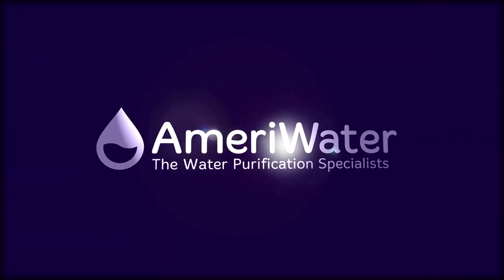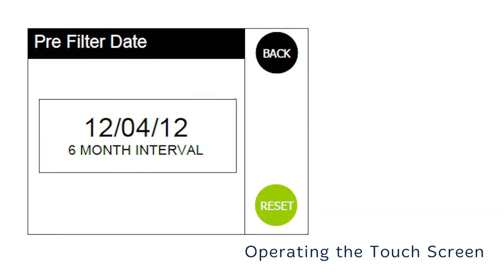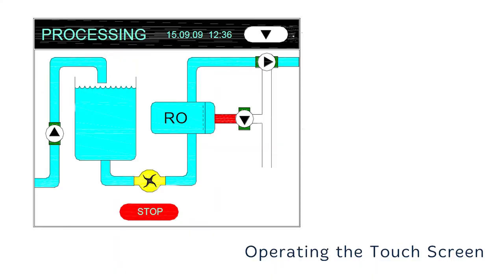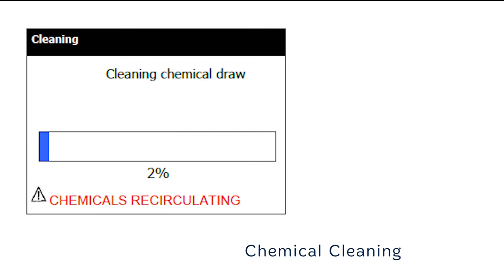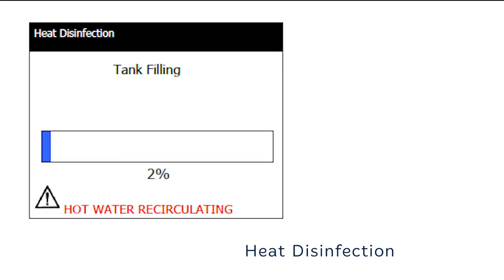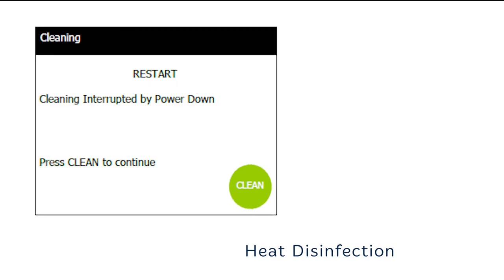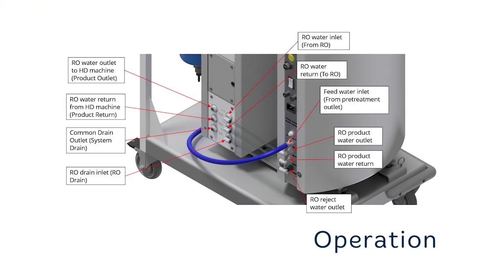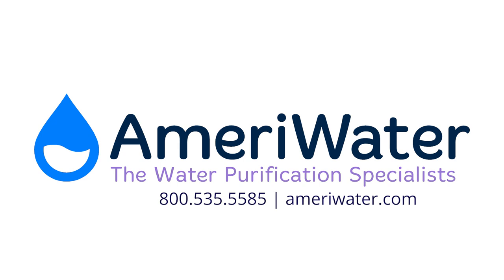The Centurion System by AmeriWater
We go into detail showing you how to utilize your Centurion by AmeriWater, the customized cart, and Plus unit.